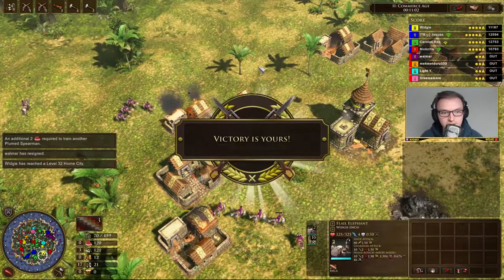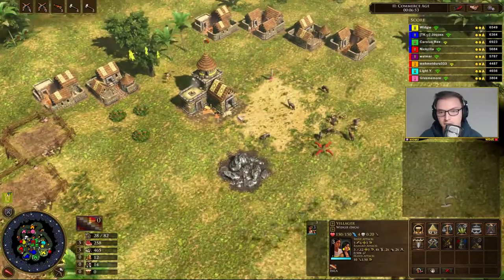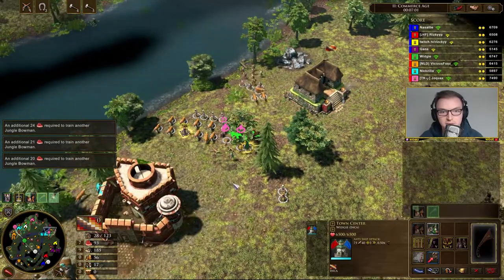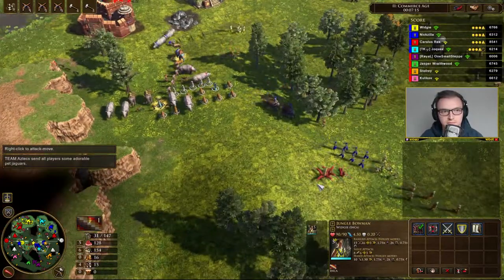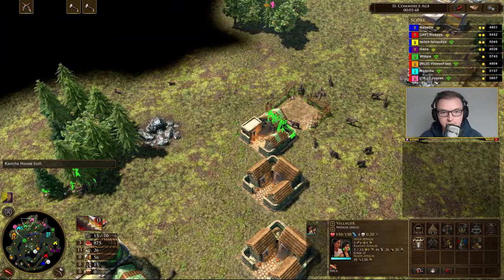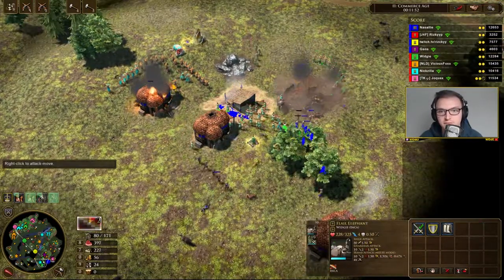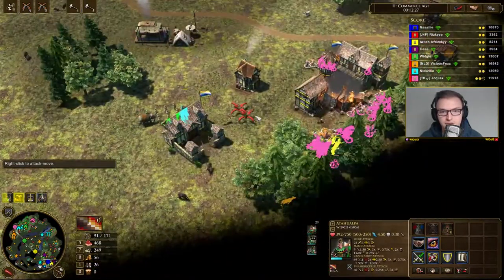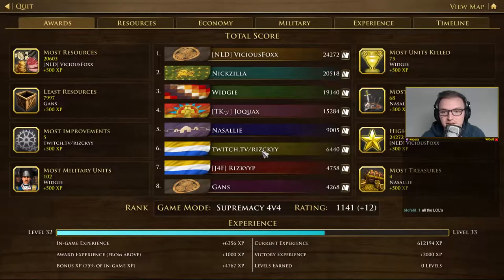Man's Worst Enemy! | ZOO RUSH Guide | AoE3 DE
Have you ever wanted to combine Impossible Creatures with AoE? This is the closest you will get. Rushing your opponents have never been so satisfying...

Intro: 00:00
Step 1: 01:11
Step 2: 02:10
Step 3: 02:42
Gameplay: 03:37